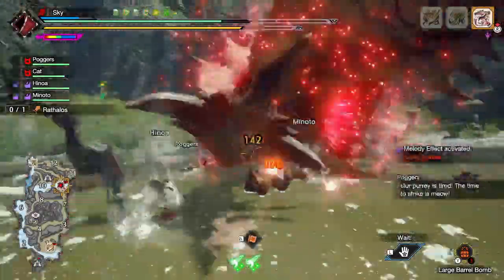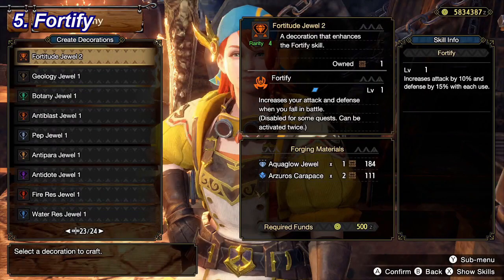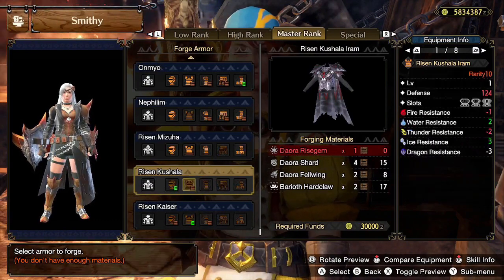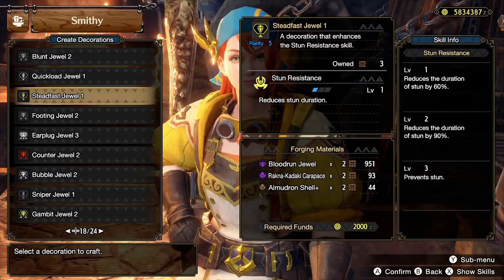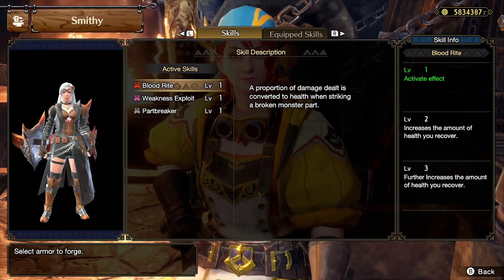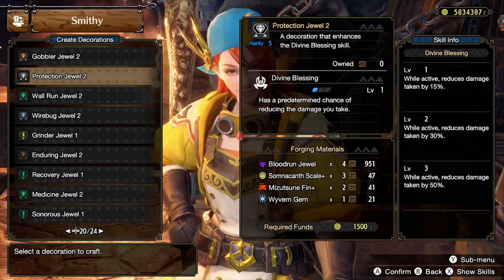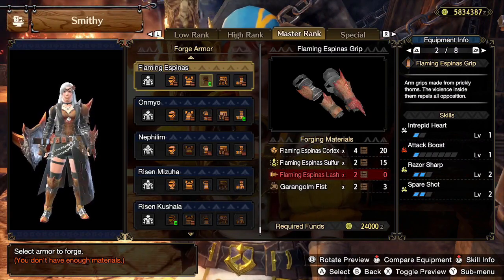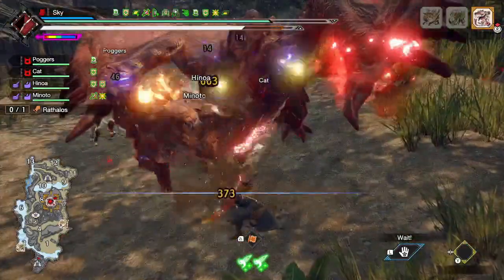MHRise Sunbreak - You Should Be Building For These DEFENSIVE Skills!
These are what I believe to be the best defensive skills that everyone should consider putting in their builds. Let everyone know in the comments what defensive skills work well for you!